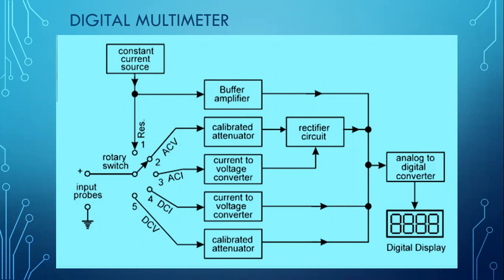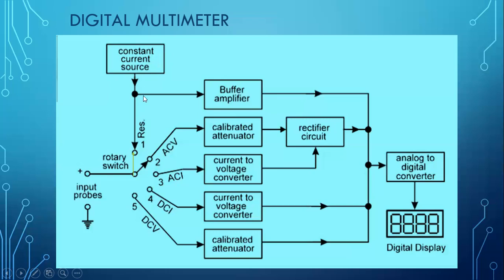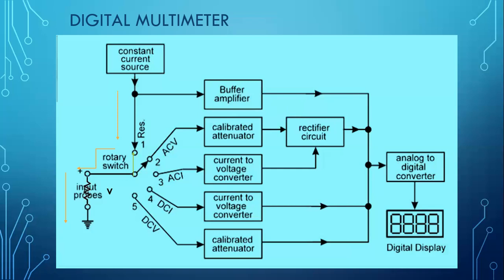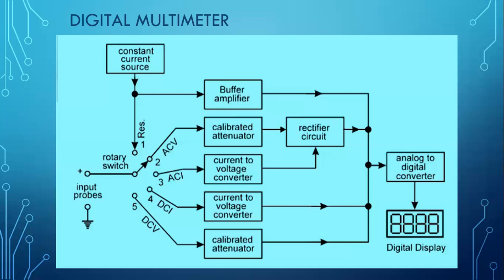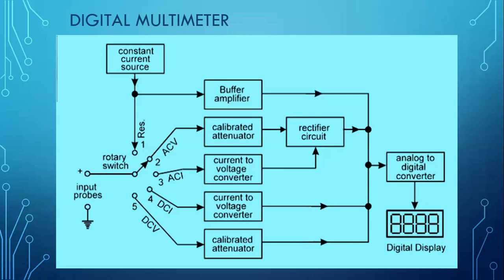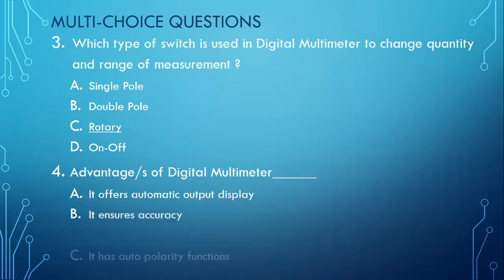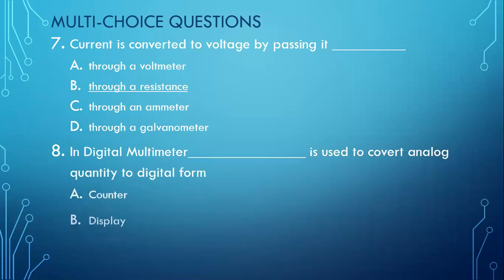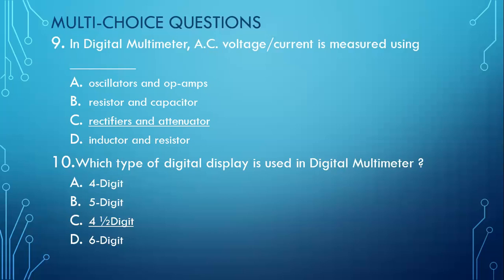ELECTRONIC INTRUMENTS - PART 1 DIGITAL MULTIMETER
Course in Basic Electronics Engineering, Electronics Instruments, Digital Multimeter